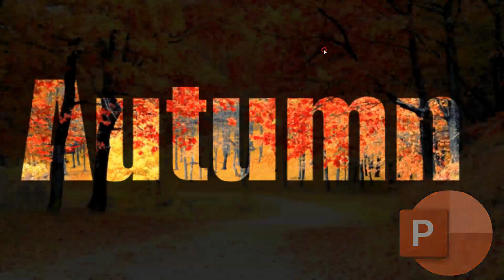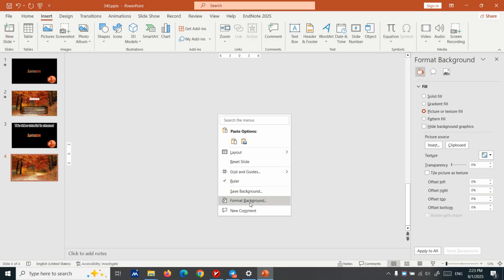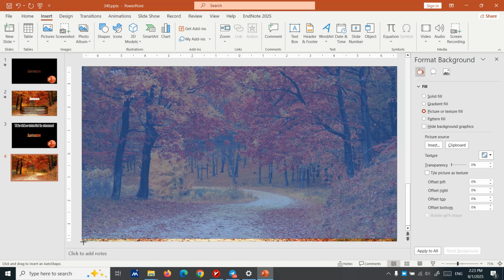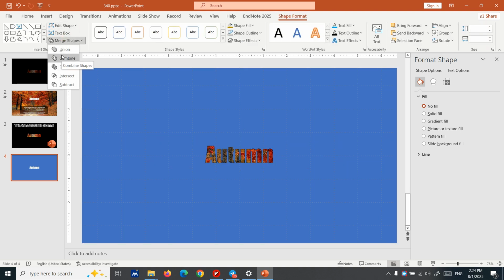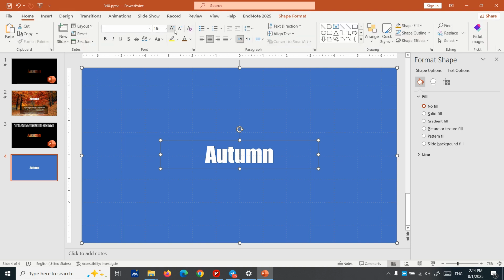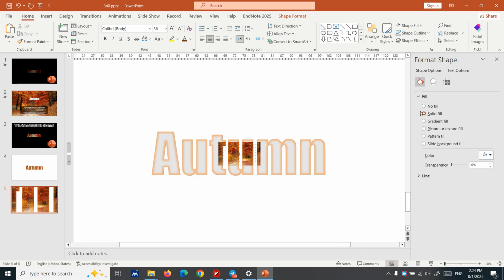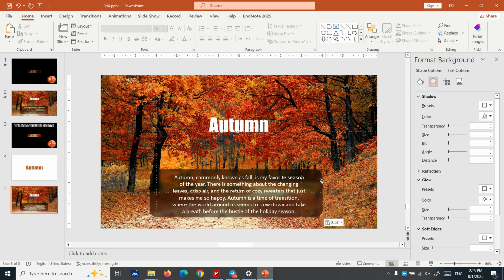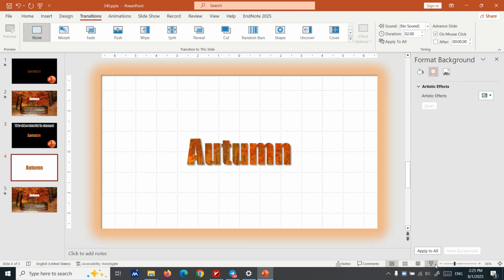How to Create Power Point Presentation Template tutorial about Autumn present template 218